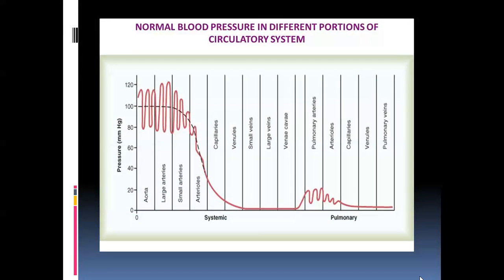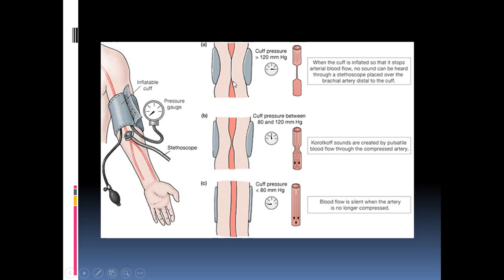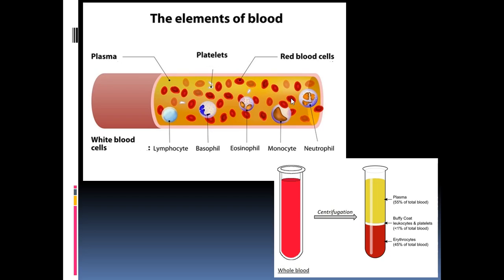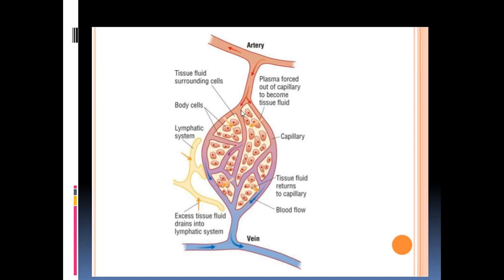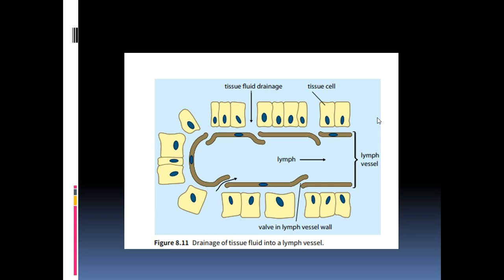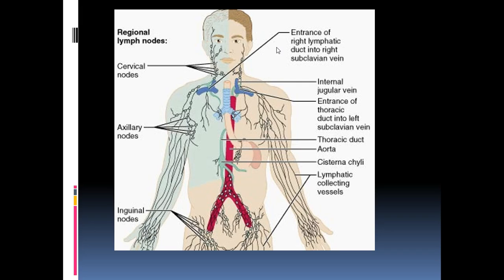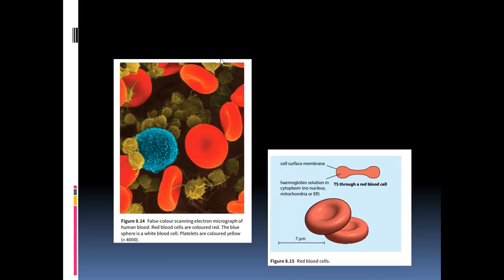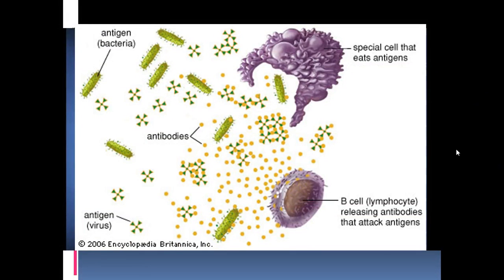Transport in Mammals Part 2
Part 2 of Chapter 8 - Transport in Mammals